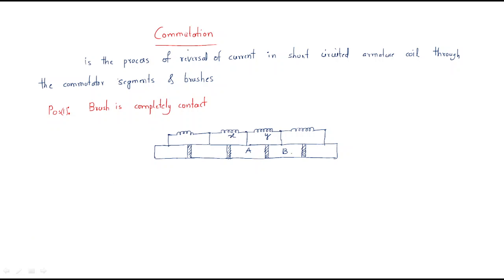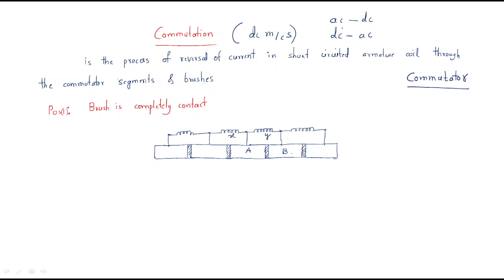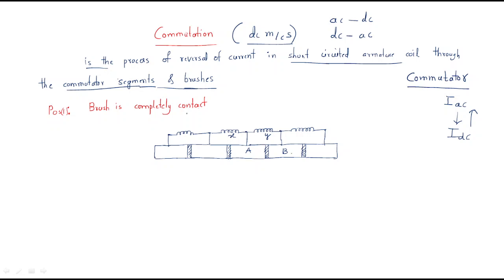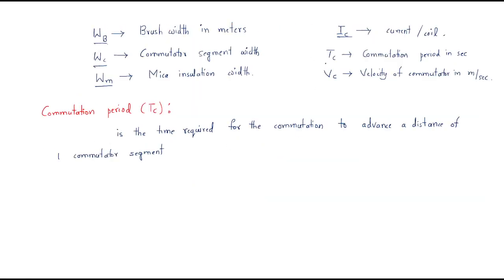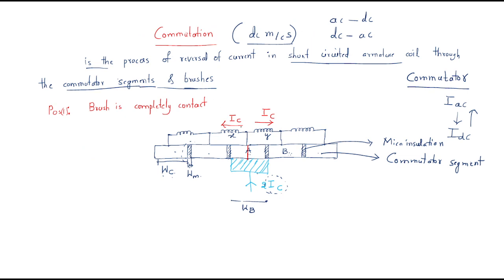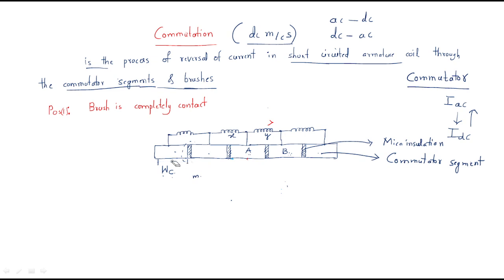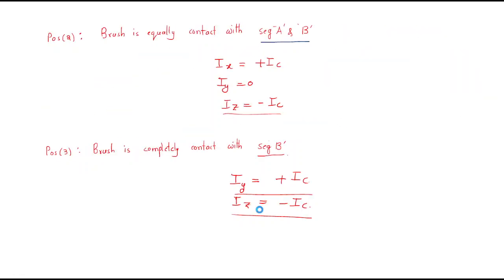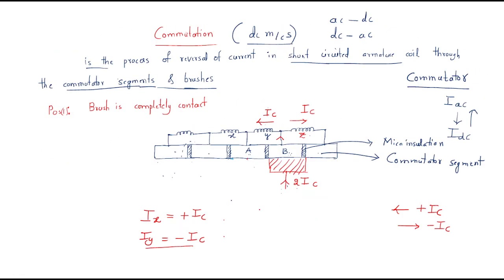Commutation | Introduction | Part-1/5 | DC machines | Lec-40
DC Machines - Commutator
- Brush is completely contact
- Brush is Equally contact with Seg'A' & 'B'
- Brush is  completely contact with Seg'B'